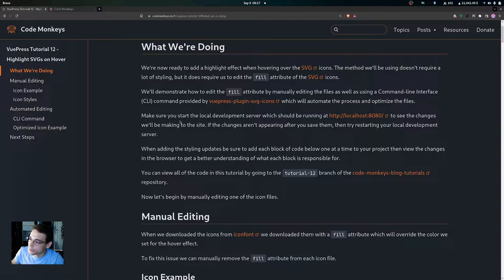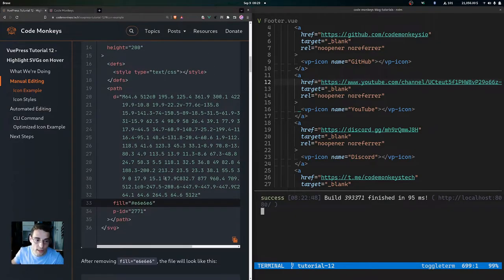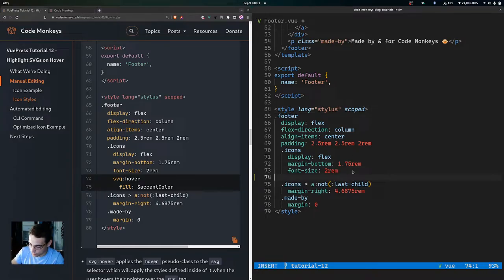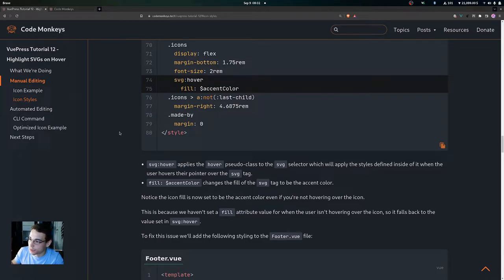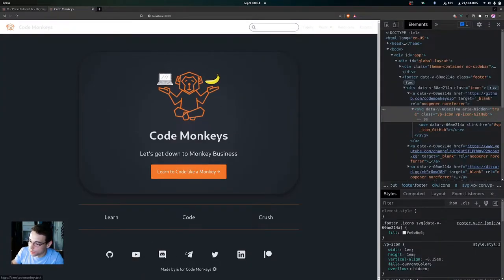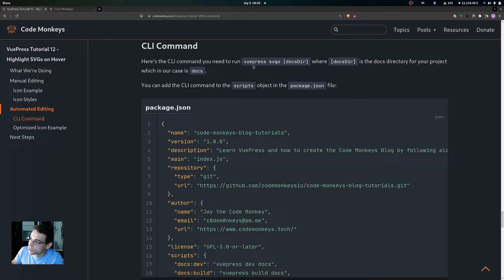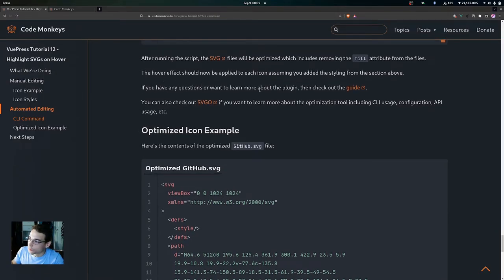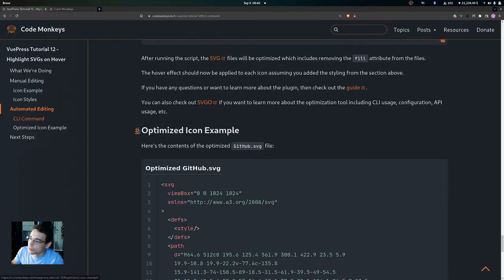VuePress Tutorial 12 - Highlight SVGs on Hover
We're now ready to add a highlight effect when hovering over the SVG icons!!! 🐵

The method we'll be using doesn't require a lot of styling, but it does require us to edit the fill attribute of the SVG icons.

We'll demonstrate how to edit the fill attribute by manually editing the files as well as using a Command-line Interface (CLI) command provided by vuepress-plugin-svg-icons which will automate the process and optimize the files.

Timestamps
00:00 - Intro
00:40 - What We're Doing
02:41 - Icon Example
04:49 - Icon Styles
10:10 - CLI Command
14:32 - Optimized Icon Example
15:57 - Recap
16:55 - Outro

MUSIC 🎵